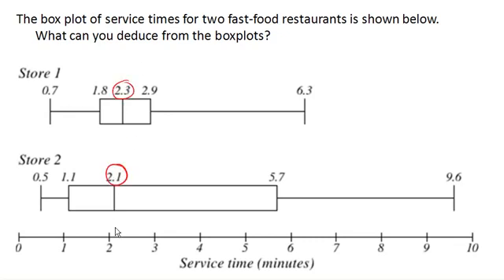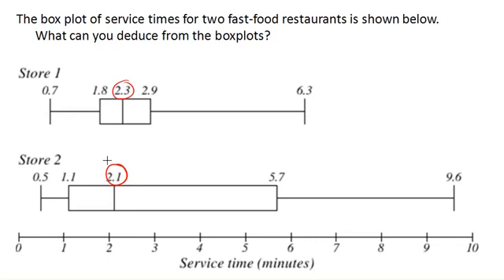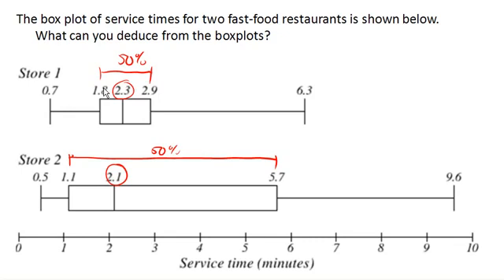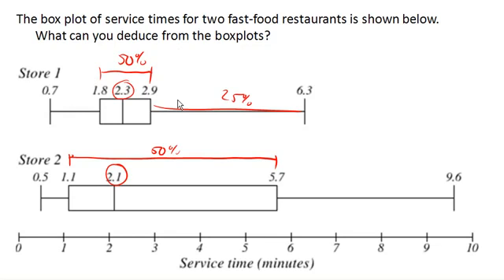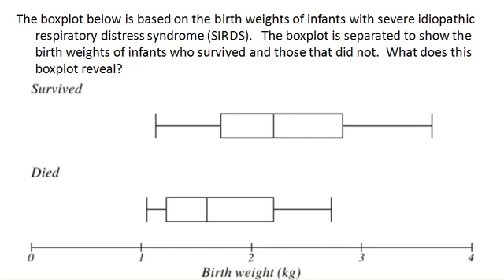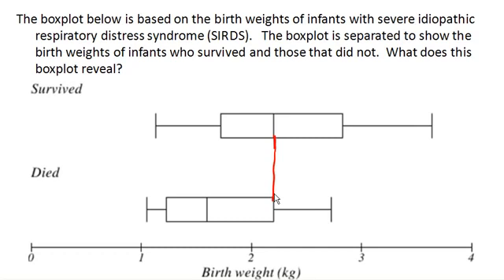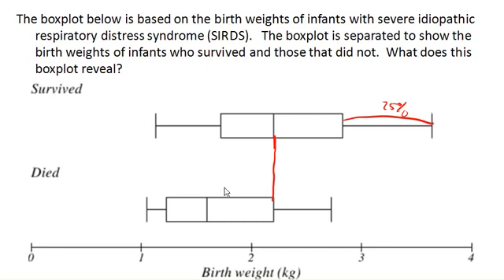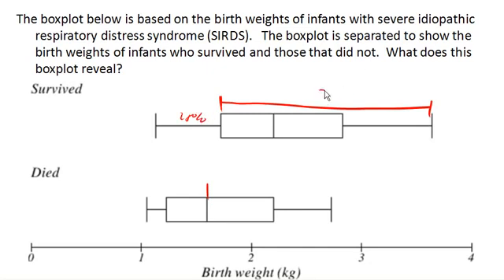Comparing boxplots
Video to accompany the open textbook Math in Society (). Part of the Washington Open Course Library Math&107 course.